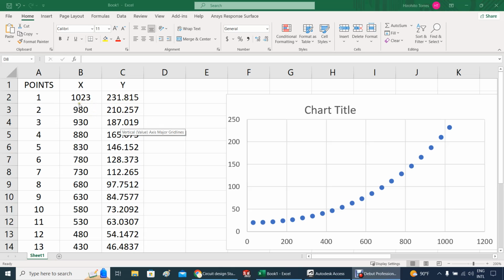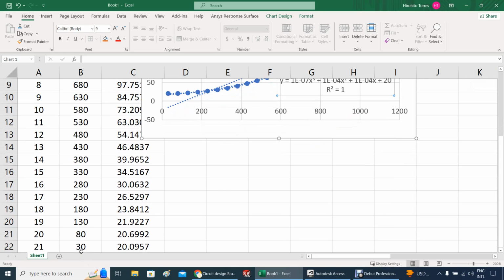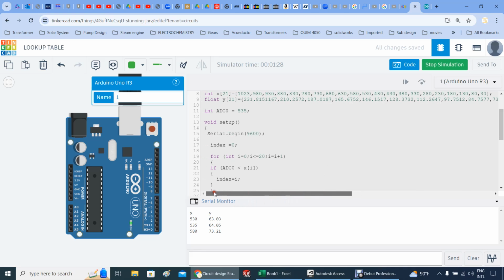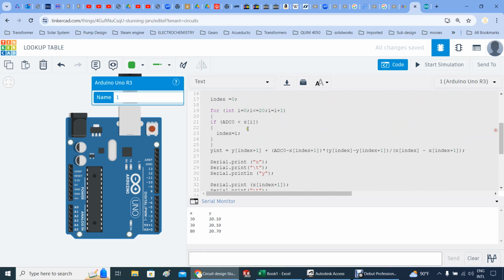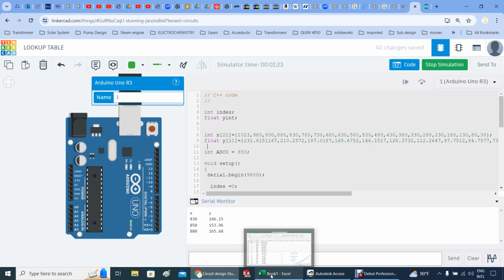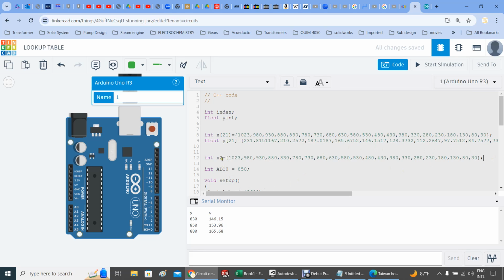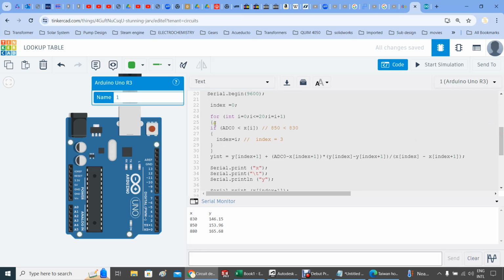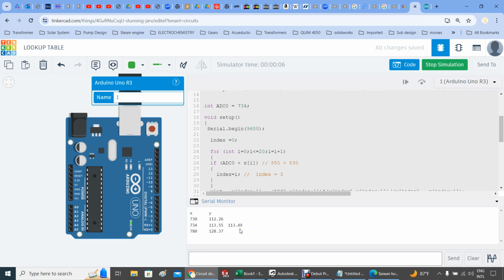HOW TO SET A LOOKUP TABLE IN ARDUINO